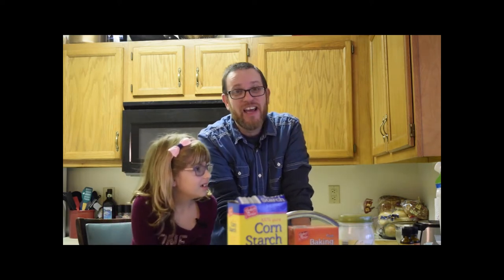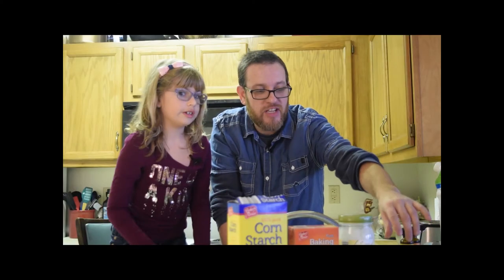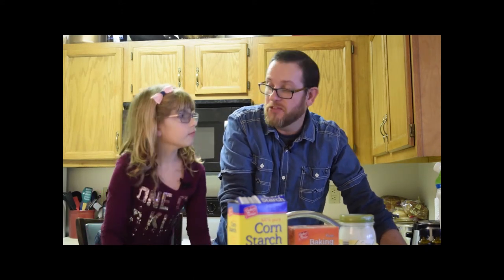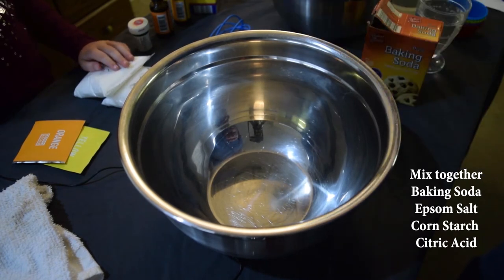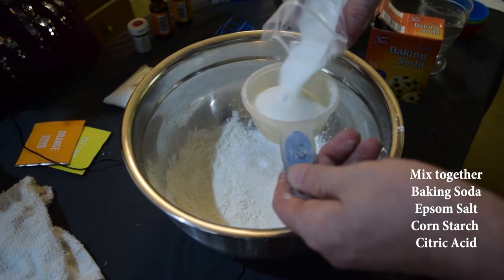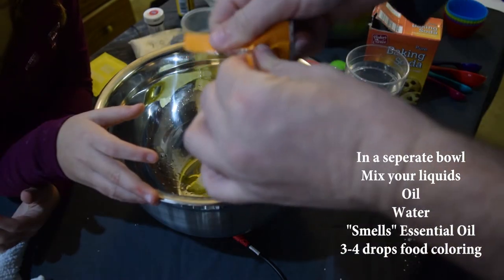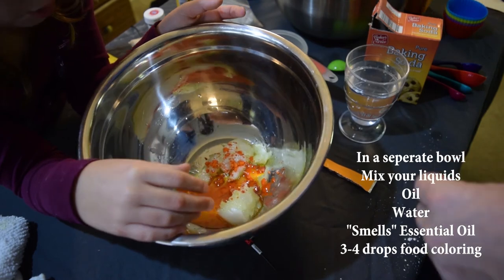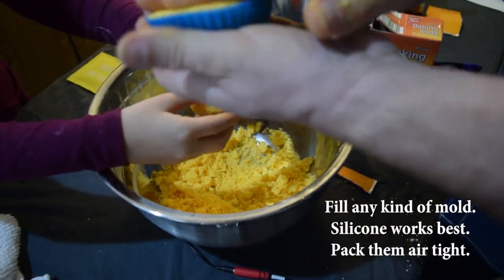The Neverland Kitchen - DIY Bath Bombs For Kids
Chef Michael and Addison show you the basics in making your DIY Bath Bombs, using everyday products you can buy at your local grocery store.